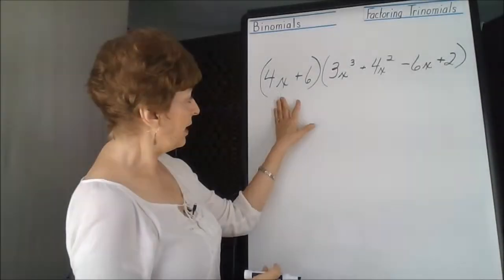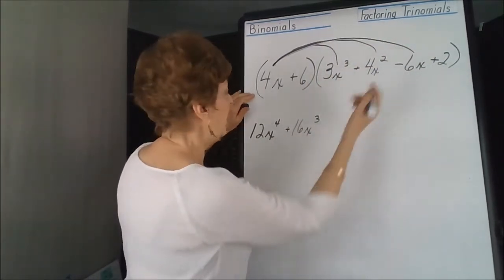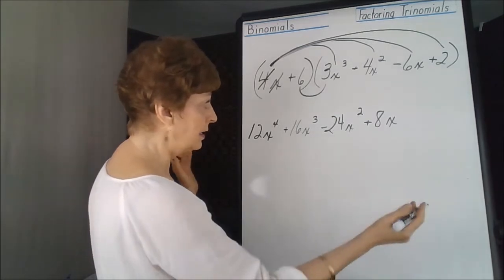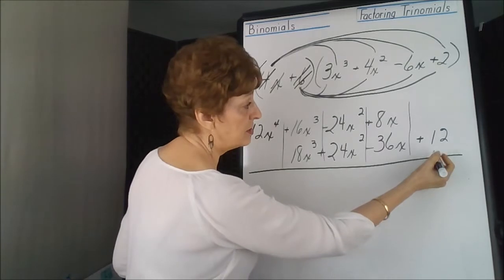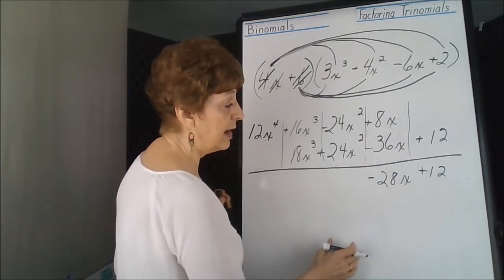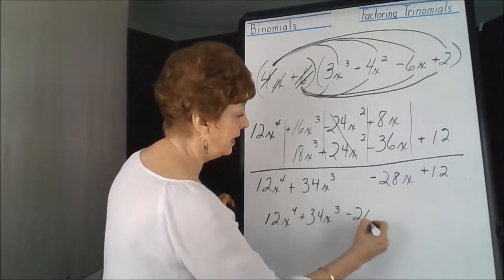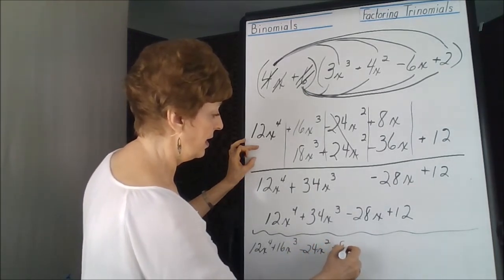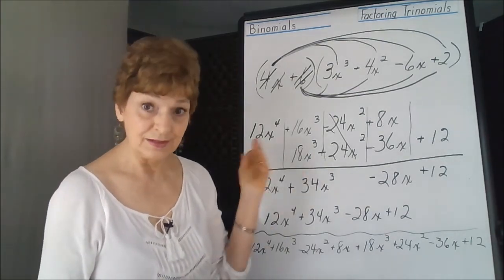Multiplying Binomials Example 1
Multiplies the example polynomials (4x + 6)(3x^3 + 4x^2 - 6x + 2). Focus is placed on place value. Positive and negative multiplication and addition rules are reviewed. The "FOIL" method is also demonstrated for comparison.